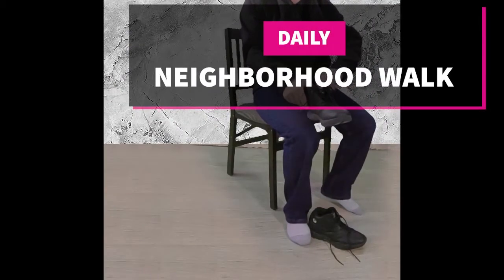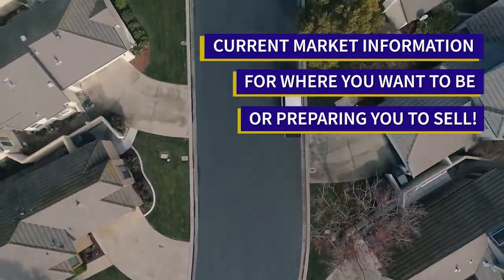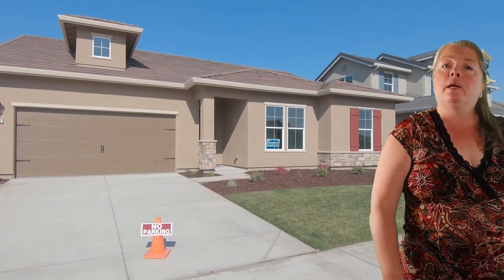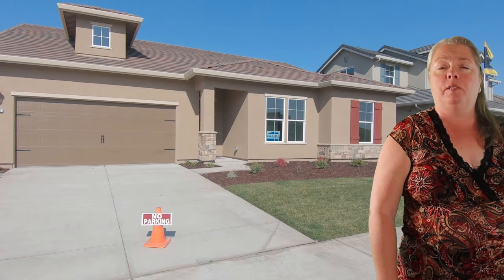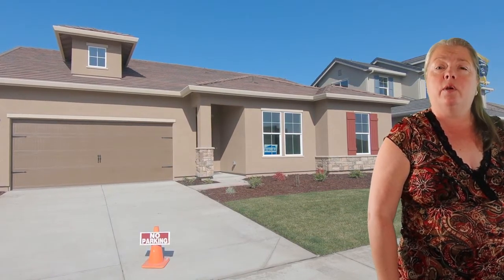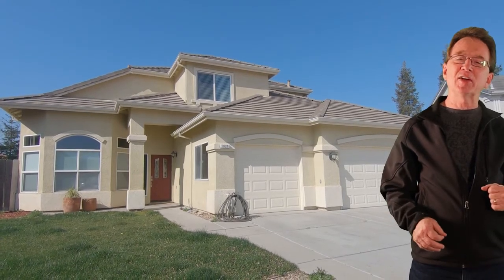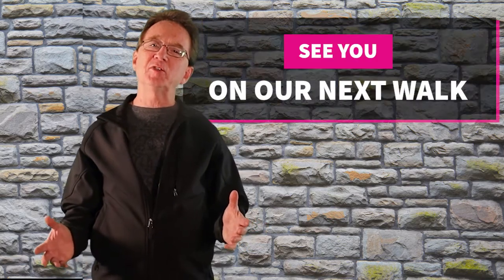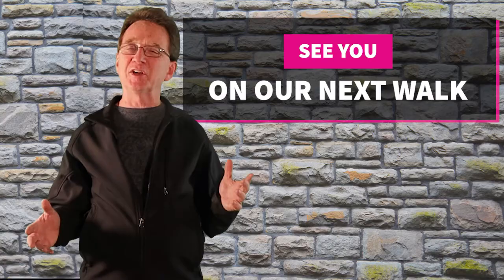Homes for Sale in Escalon CA 95320, Neighborhood Walk Real Estate Vlog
2nd Friday's episode of our daily neighborhood walk property vlog, where we show homes for sale, in local neighborhoods in California's central valley real estate market. This Walk is from February 14th 2020. Your Hosts Bradley Price, Realtor and Darlene Price Realtor from Sonata Realty in Modesto, Today we are in Escalon CA 95320,  In the part of Escalon East of McHenry, West of Campbell, and North of Countrywood. of   The link is for active properties throughout  Your residential specialist and accredited buyers agent are prepared to help you with your next real estate transaction. For walks older than 2 weeks, look in our archived walks playlist, the links will still show currently properties for sale in those areas, Although the featured properties are more likely to be unavailable.